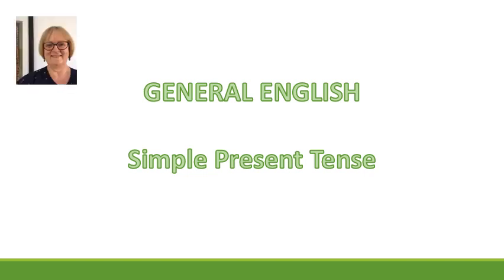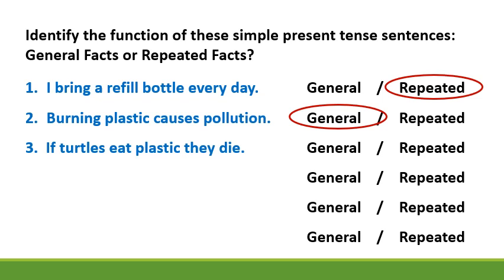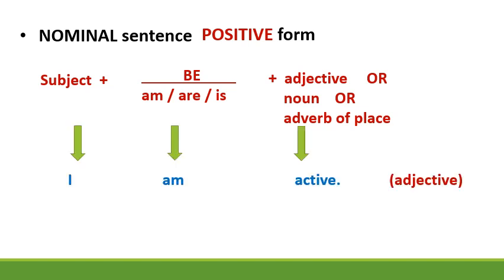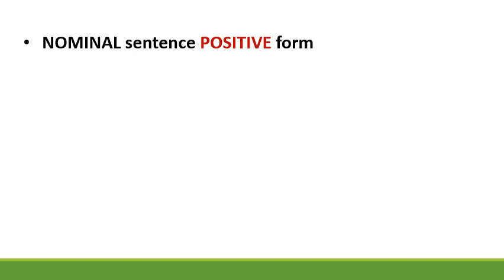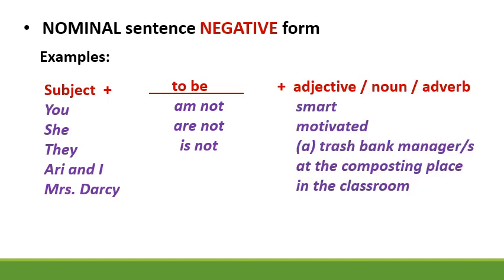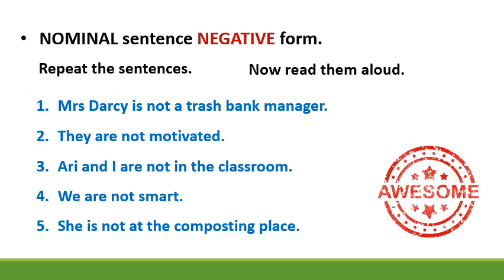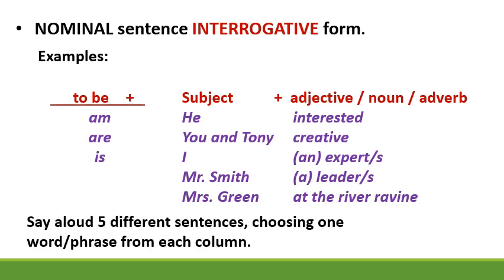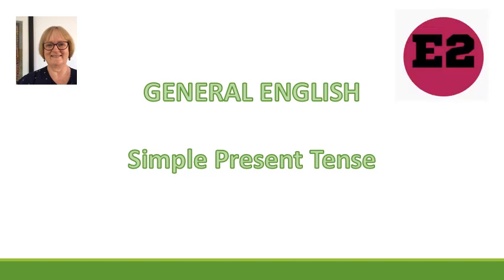GENERAL ENGLISH : NOMINAL SENTENCE IN SIMPLE PRESENT TENSE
Presentasi Simple Present Tense secara simple sehingga mudah dipahami. Di vidio

ini Fungsi dan Bentuk  Simple Present Tense khususnya dalam bentuk kalimat nominal dijelaskan secara praktis. Dijelaskan oleh penutur asli bahasa Inggris sehingga selain  bisa memahami fungsi dan bentuk tense ini juga bisa melatih pengucapan kalimat dengan penekanan   dan intonasi yang benar.
kalau ada request tense yang perlu penjelasan lebih lanjut bisa ditanyakan di bagian komentar. Thanks